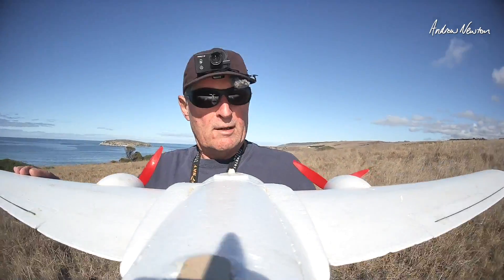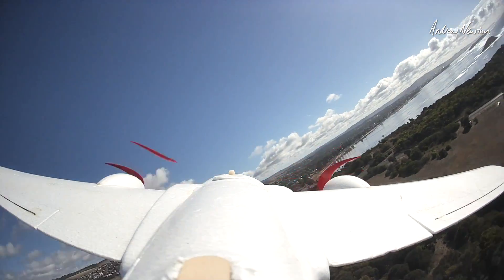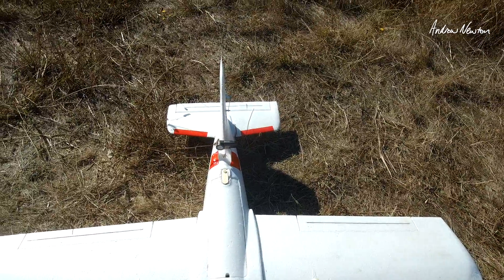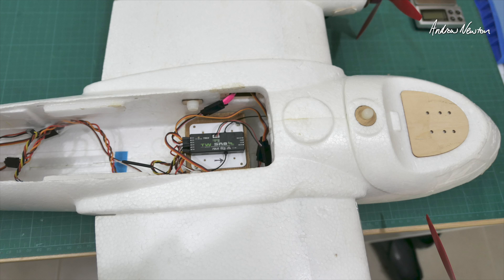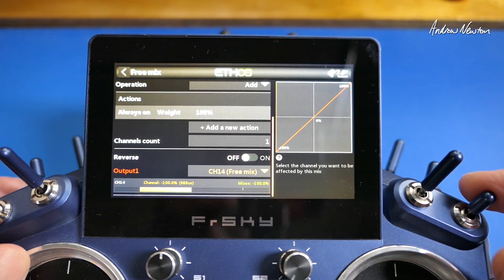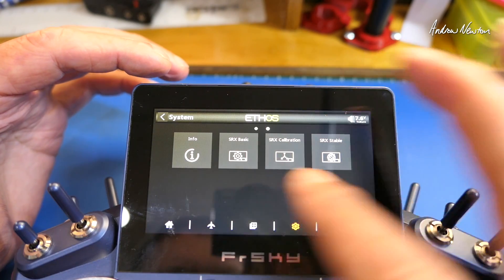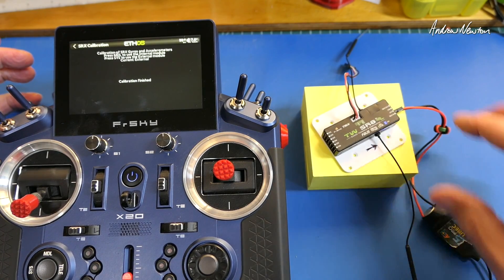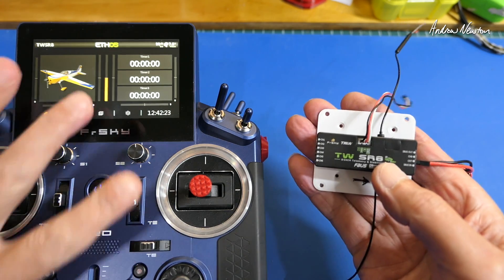FrSKY TW SR8 Stability and Vario Receiver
Simultaneous working dual 2.4G TW mode
Built-in Advanced Stabilization Functions
Built-in High-Precision Telemetry Sensor (Altitude, Vertical Speed, etc.)
Black-Box function
Long control range (Range varies based on the RF Power settings.)
Over-The-Air (OTA) FW update
8 PWM channel ports
SBUS Out port (Supports 16CH / 24CH mode)
SBUS In port (Supports Signal Redundancy)
FBUS / S.Port